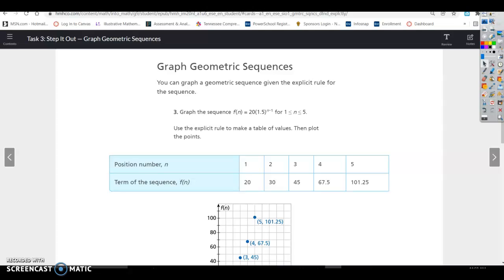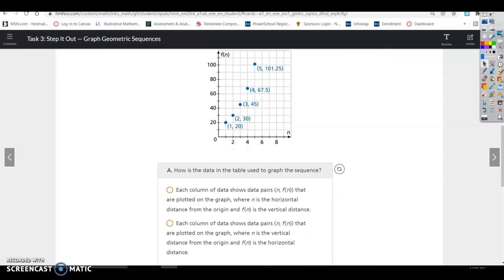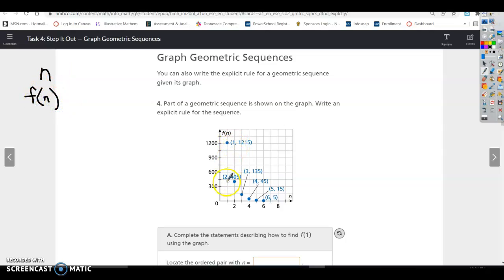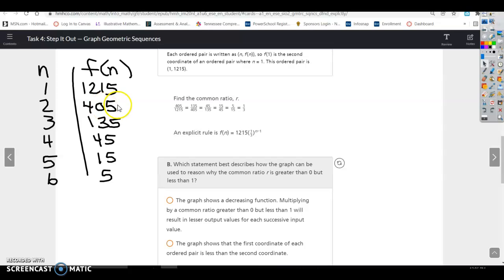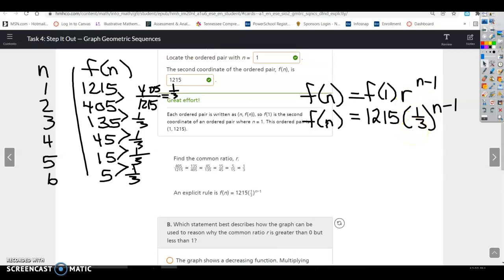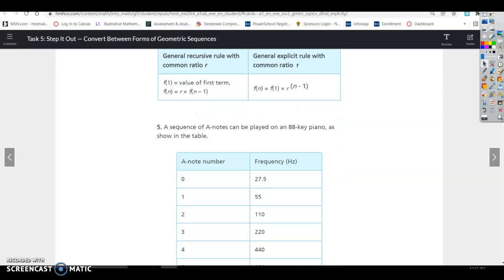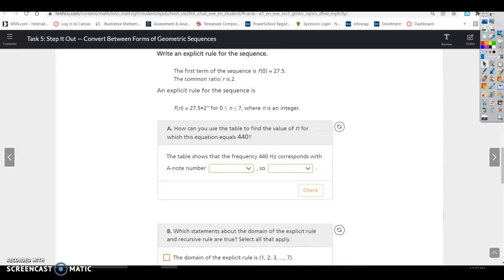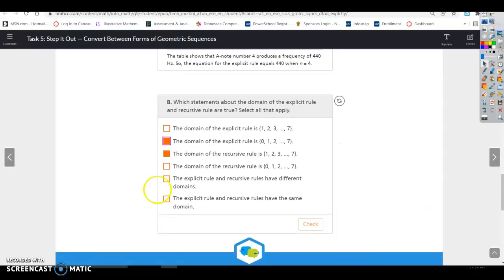Alg.1_Lesson 14.2_Task3-5